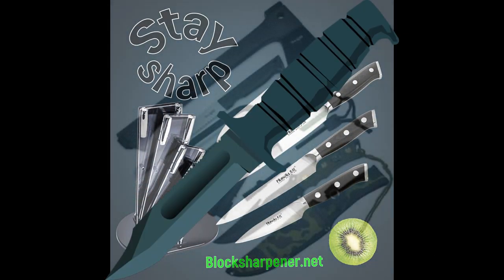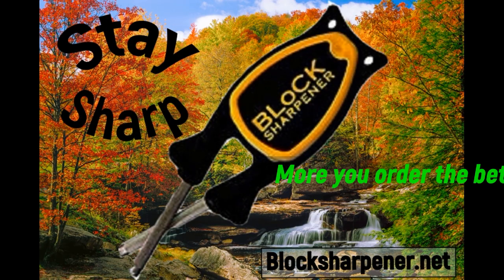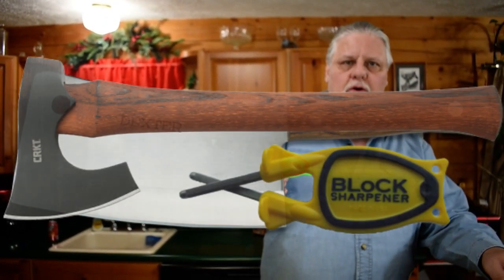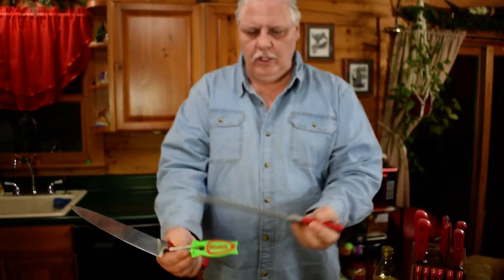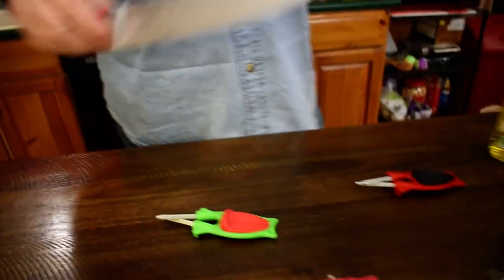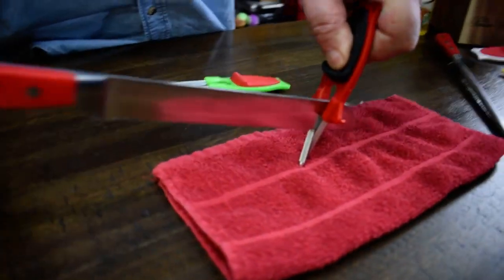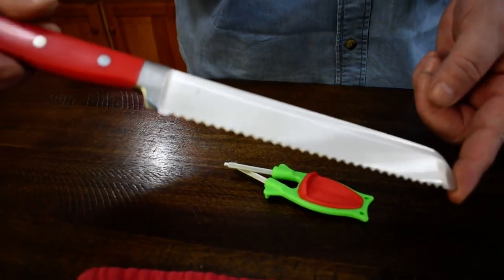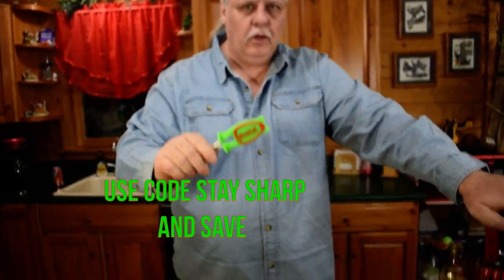Ideas for Christmas Stocking Stuffers 2024. More you order the more you save.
Best gift ideas for Christmas stocking stuffers for 2024 is the new patent Block knife sharpener. They demand more force to cut, increasing the risk of severe injury if they slip. Additionally, cuts from dull knives tend to be more jagged and uneven, leading to longer healing times and a higher chance of infection.                                                                                                              What can it sharpen?
You can sharpen any cutting edge. Our knife sharpener features a unique flex design in the handle, allowing the honing rods to adjust to your knife's cutting edge. As a result, you can only make your knives or cutting edges sharper when drawing your blades through the honing rods. We can sharpen kitchen knives, pocketknives, hunting knives, swords, daggers, hatchets, machetes, scissors, and any style of serrated edges. Watch our instructional videos on this website to see how it's done.

What types of cutting edges can you sharpen?
With our unique flex design, you can sharpen a wide variety of cutting edges. This includes all V-blades from 17 degrees through 28 degrees, convex edges, serrated edges, scissor edges, and oddly shaped edges like those found on snake-shaped daggers and hawkbill blades.

Safety features found only on our new model sharpener:
Our knife sharpener handle has a patented, non-slip grip on both the bottom and top sides of the handle. The black ring you see in the image provides a firm grip when used on hard, slippery surfaces. We've also added a non-slip grip over the thumb grip on the top side. This feature offers great control and grip when sharpening knives outdoors, where there may not be a table available, and when sharpening scissors, hatchets, and oddly shaped blades. Stay sharp this Christmas with the new patented Block sharpener for 2024. Watch our video to learn how to use the Block sharpener. Block knife sharpeners eBay store Tags; Stocking stuffers, Christmas gifts, Gift ideas for Christmas,